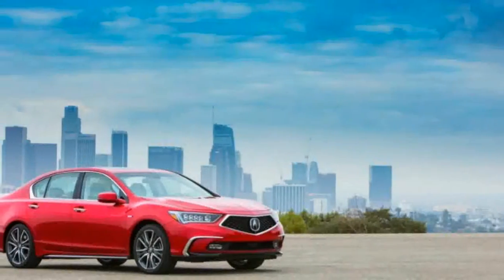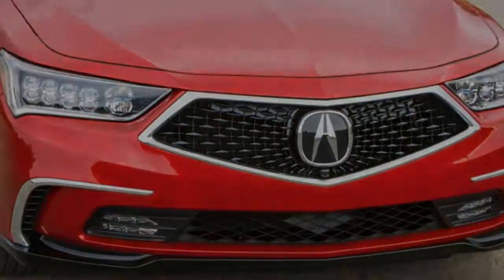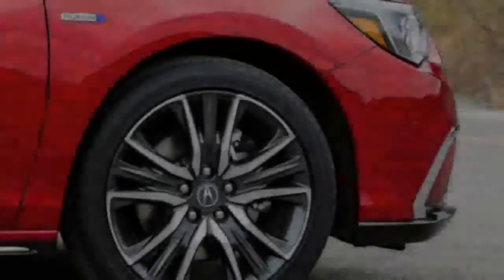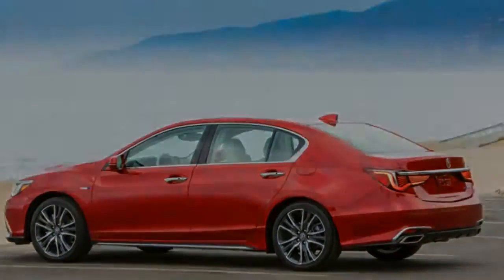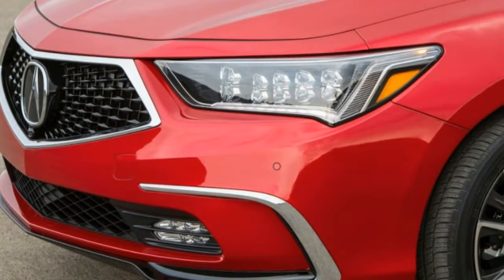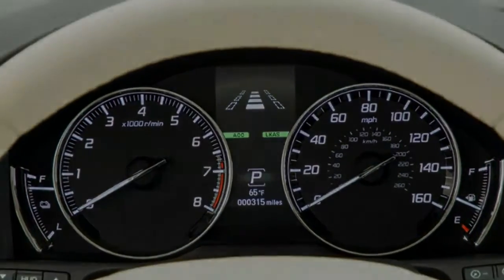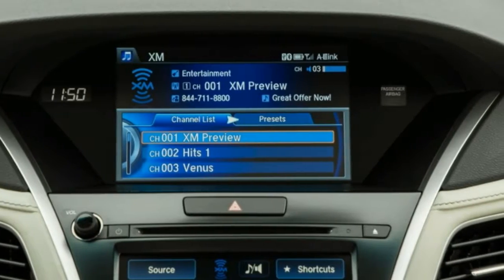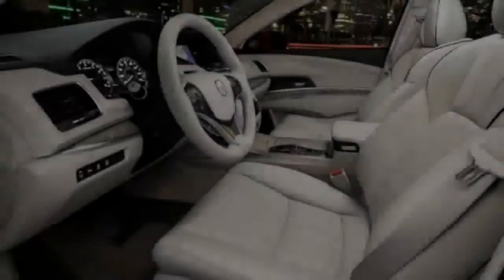2018 Acura RLX Features | ON THE SPOT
2018 Acura RLX Features

MECHANICAL
Engine: 3.5L 24-Valve SOHC i-VTEC V6
Transmission: 6-Speed Automatic -inc: Sequential SportShift paddle shifters
Front-Wheel Drive
4.25 Axle Ratio
72-Amp/Hr Maintenance-Free Battery w/Run Down Protection
150 Amp Alternator
4993# Gvwr 850# Maximum Payload
Automatic Ride Control Suspension
Electric Power-Assist Speed-Sensing Steering
18.5 Gal. Fuel Tank
Quasi-Dual Stainless Steel Exhaust
Double Wishbone Front Suspension w/Coil Springs
4-Wheel Disc Brakes w/4-Wheel ABS, Front Vented Discs, Brake Assist, Hill Hold Control and Electric Parking Brake